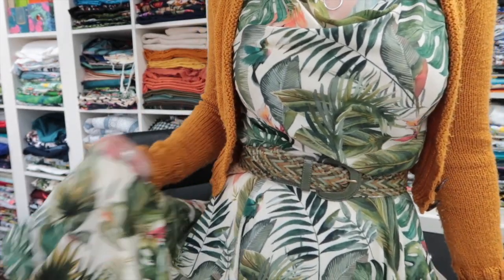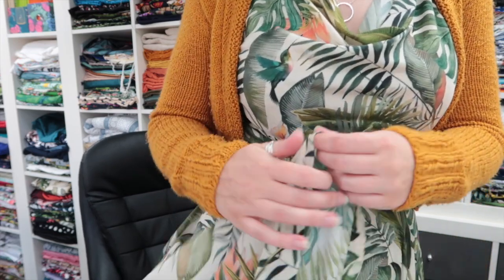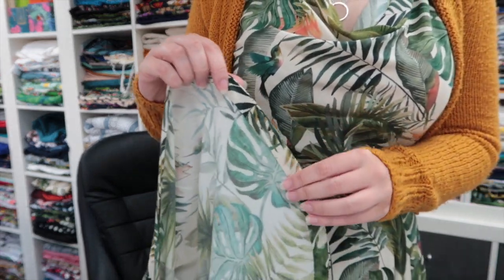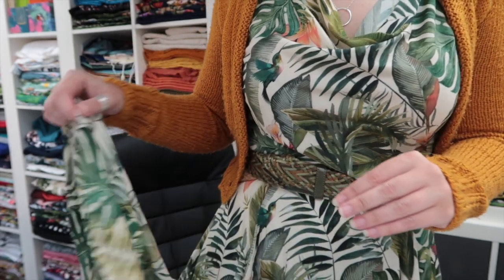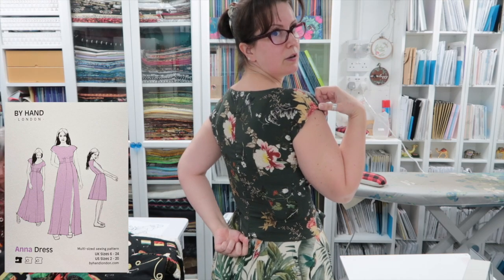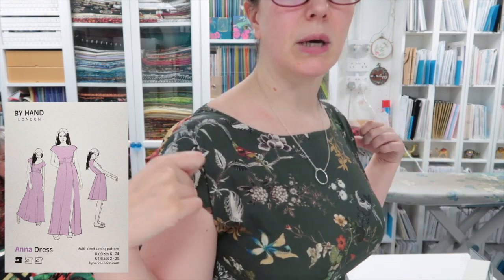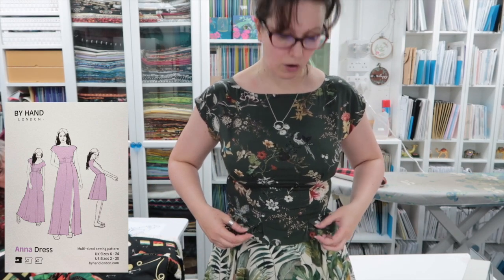Making The Anna Dress In To A Top and The QQ! :: Daily Waffle 2021 :: Day 890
Hey Peeps! I've been tweaking the Anna bodice in to a top for a while now and I think I am happy with the result 😊. I will make it about an inch longer but I think it's good and I'm planning on trying out some colour blocked options in the future with some of my smaller off cuts of fabrics. Do you have a go to top that is your trusty TNT (tried'n'true)?

Vogue 9077 : Can be found on eBay and Etsy